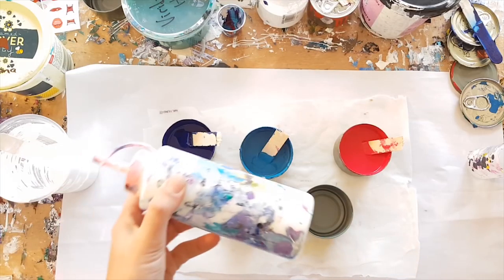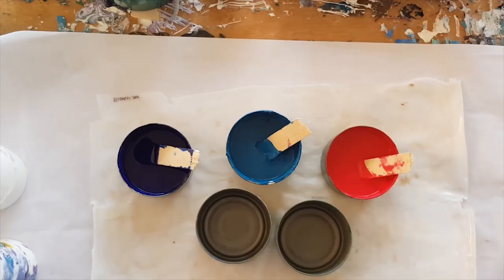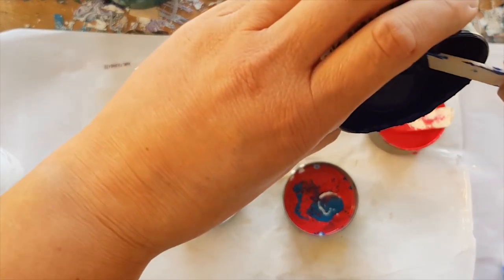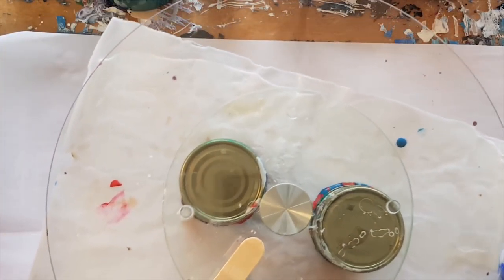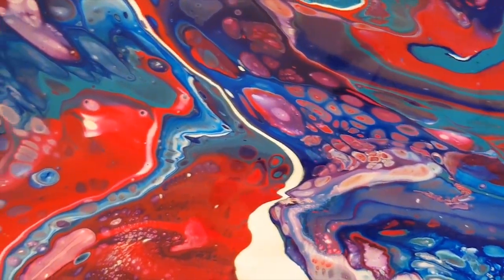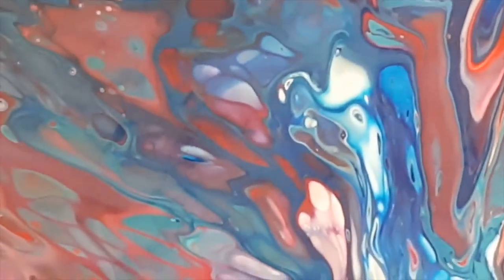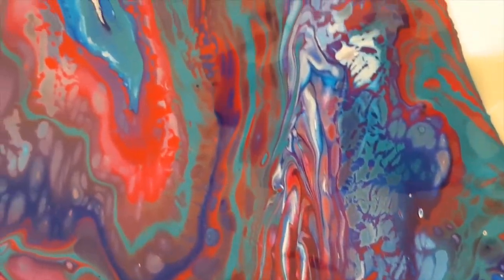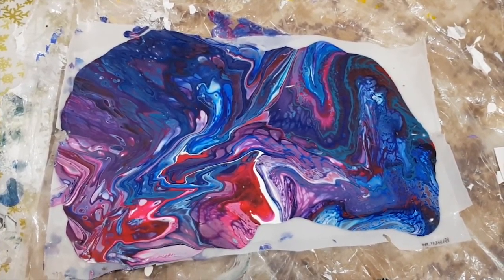185 Pour From Up High or Down Low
This is acrylic on recycled plastic milk bottles.

5000 Subscribers Free Webinar "How to make money doing what you love" find out more

1000 Subscribers FREE webinar "Unleashing Your Creativity" recording is now available so register to receive the recordings